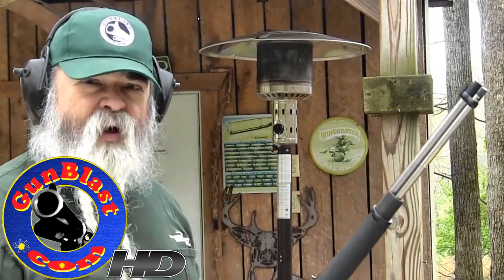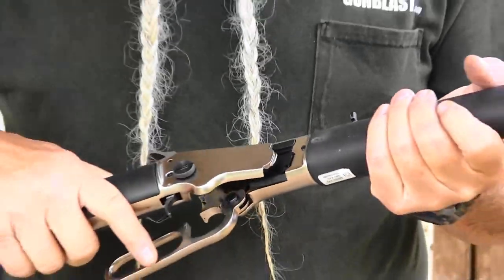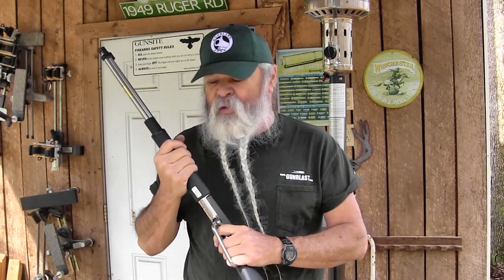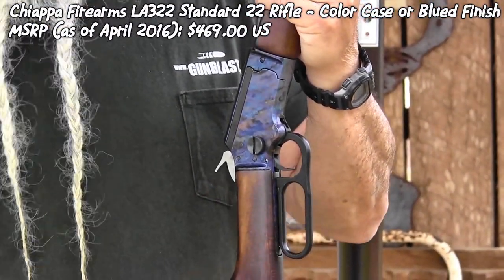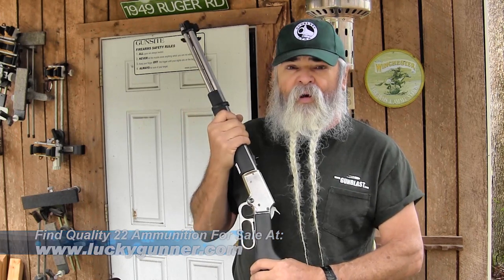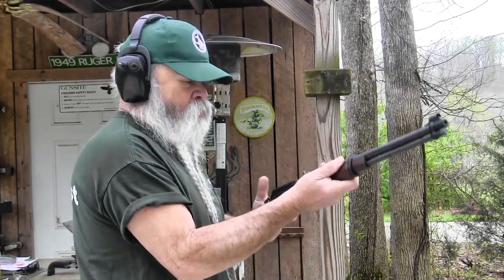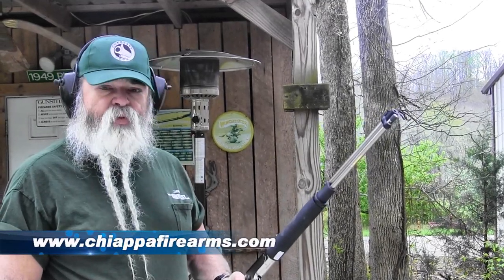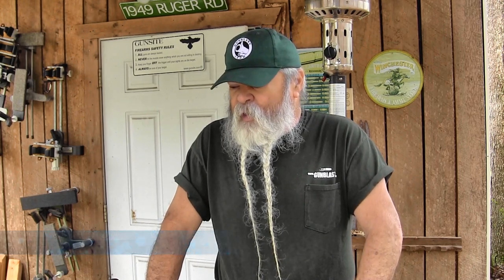Shooting the Chiappa LA322 Takedown 22 Long Rifle Lever Action Rifle - Gunblast.com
Jeff Quinn ) tests the Chiappa LA322 Takedown 22 Long Rifle Lever Action Rifle.

The LA322 with the case-colored frame has a suggested retail price of $469 US as of the date of this review, but I have seen them selling in the $410 range. The Kodiak Cub, with its tough weather-resistant finish has, as far as I can determine, a suggested retail price of $809 US, but I have seen them selling online in the $600 range. Both rifles are dandy little compact carbines with each having an overall length of only 36 inches, and when taken down is less than 25 inches for the largest piece. They are built right, reliable, and accurate.